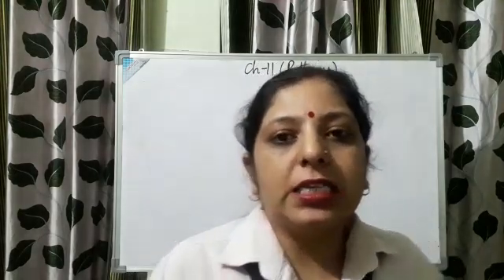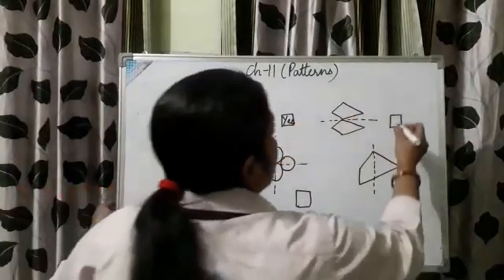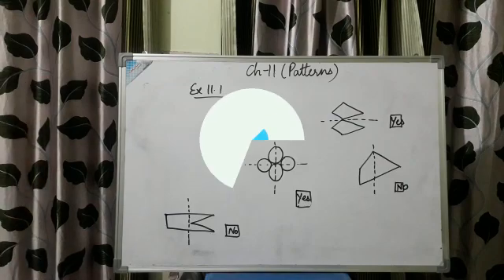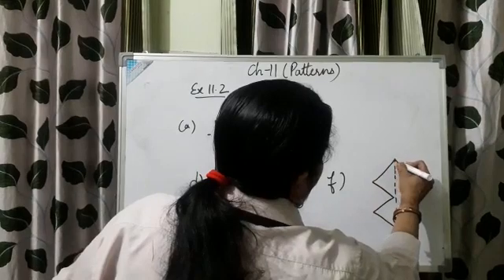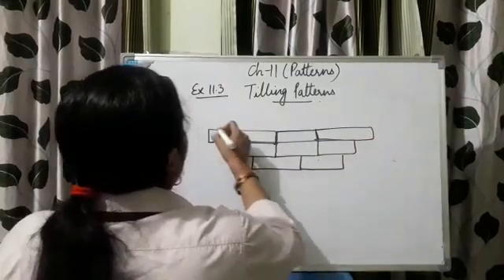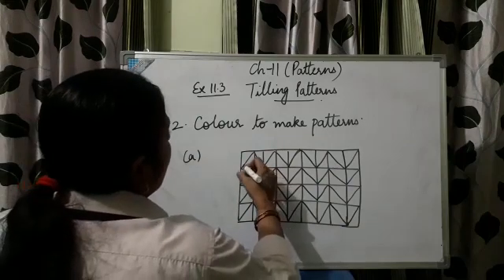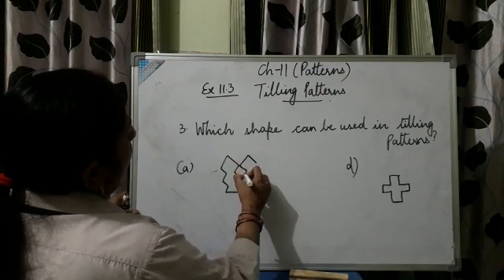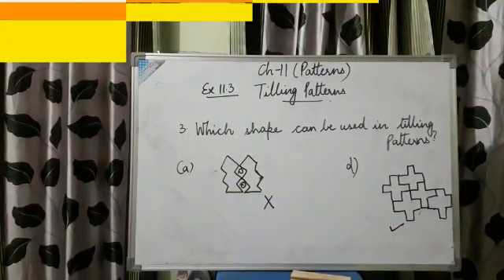Maths : Ch-11 (Class III)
Topic- Symmetrical figures and Tilling patterns Ex-11.1 to 11.3